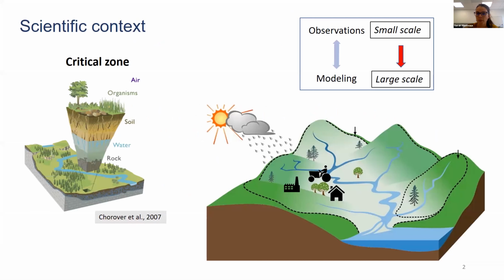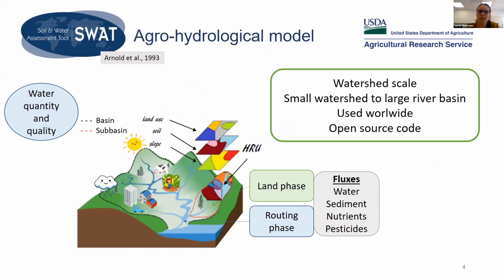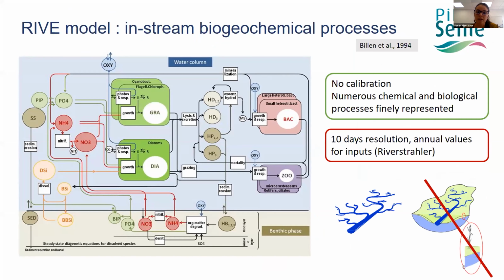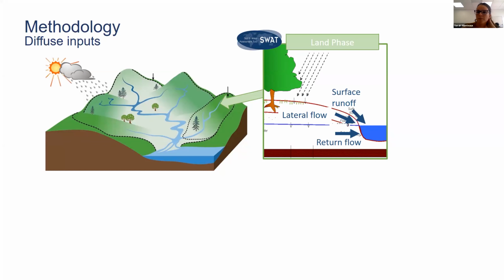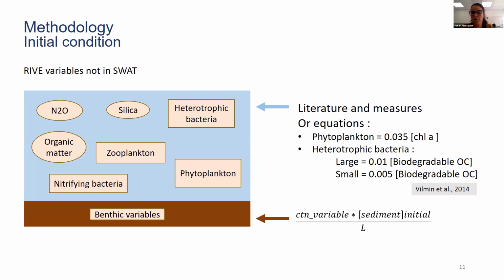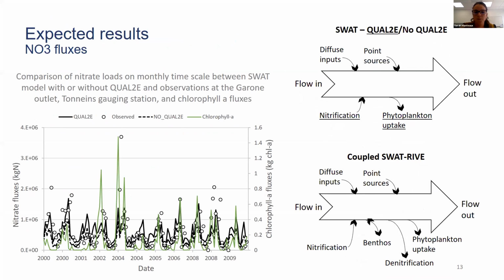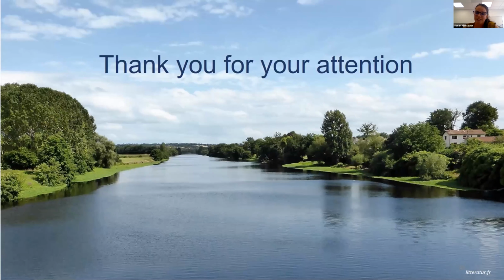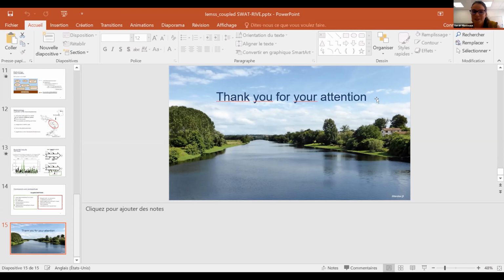Sarah Manteaux - Coupled SWAT RIVE model to improve biogeochemical fluxes assessment in drainage net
Coupled SWAT-RIVE model to improve biogeochemical fluxes assessment in drainage network: the case of the Vienne watershed (France)